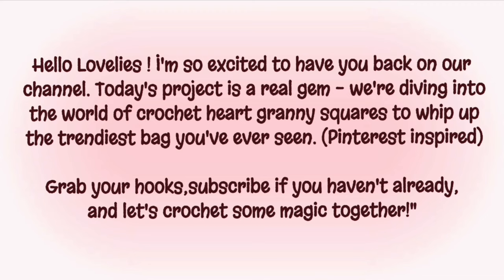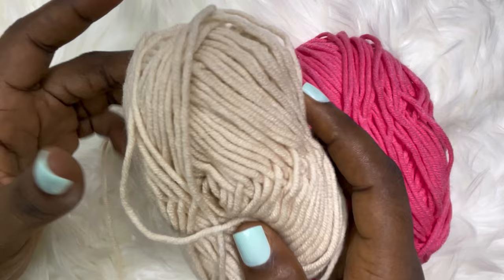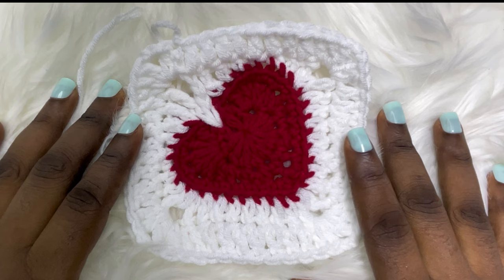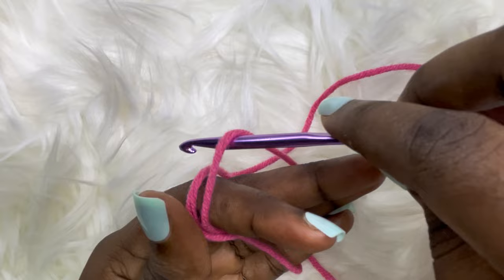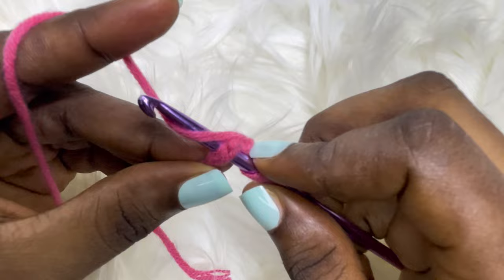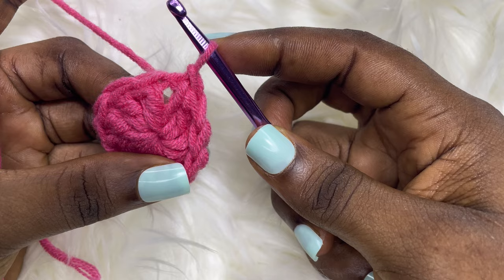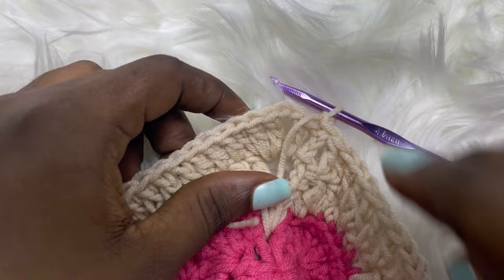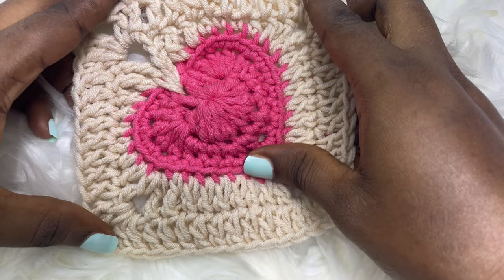Crochet Granny Square Motif Bag |How to Crochet heart granny square motif bag| Beginner Friendly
Hello Lovelies ! I'm so excited to have you back on our channel. Today's project is a real gem – we're diving into the world of crochet heart granny squares to whip up the trendiest bag you've ever seen. (Pinterest inspired)

and let's crochet some magic together!"

- 5ply milk cottonyarn
- 4.5mm hook
- Scissors
- Measuring tape
- Stitch marker
-Darning Needles

*Crochet Abbreviations
- Ch = Chain
- St\Sts = Stitch/Stitches
- tr= Treble crochet
- dtr = Double Treble

Timestamps:

 • Introduction: 0:00
 • Materials: 0:30
       •     Abbreviations : 0:34
 • Heart Granny Square: 0:47
 • Assembling the Bagpack: 26:16
       •     Border of Bag: 39:46
 • Bag Handle: 48:30
       •     Finishing Touches: 52:27

** PLEASE DO NOT USE MY VIDEO WITHOUT PERMISSION **

You can follow & tag me in the stuff that you make, I would love to see your finished project.

Music

ARTIST
Aakash Gandhi
ALBUM
Invisible Beauty
LICENSES